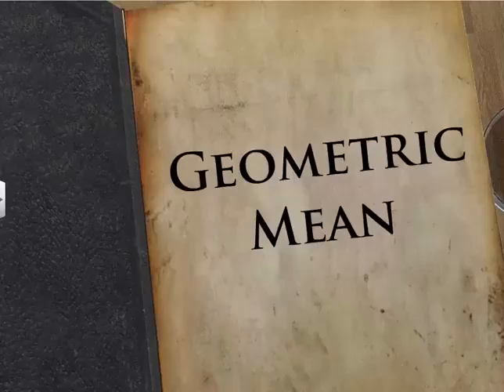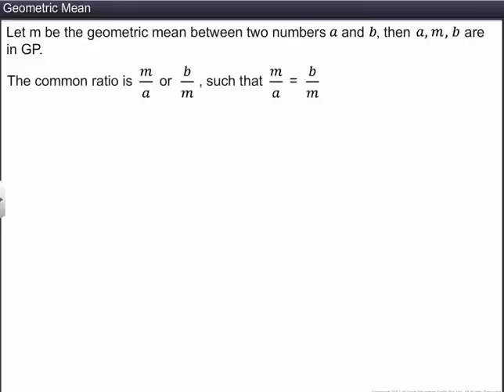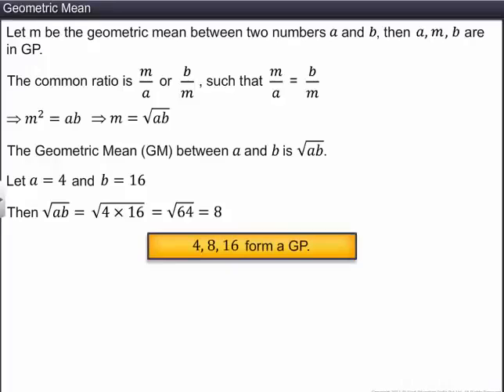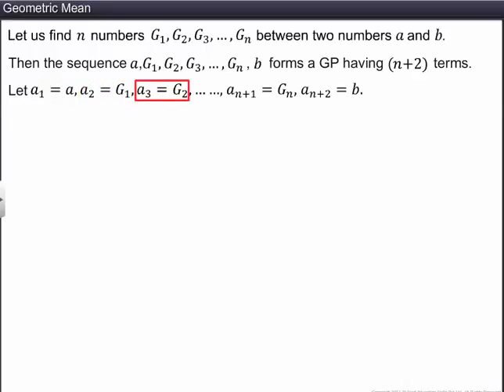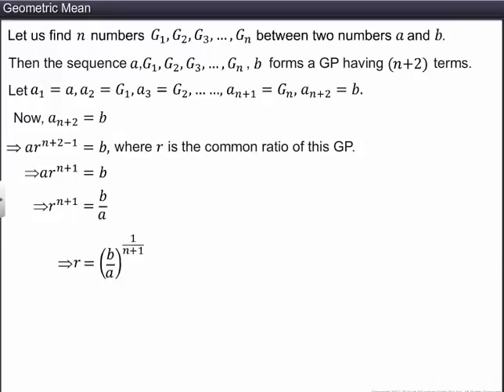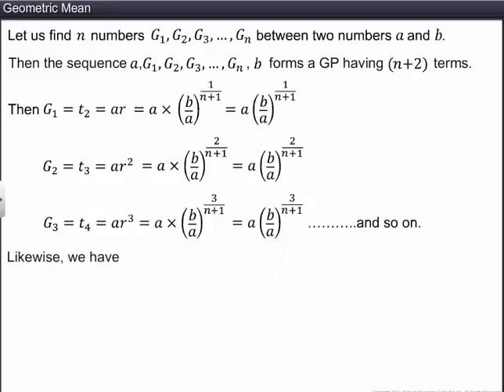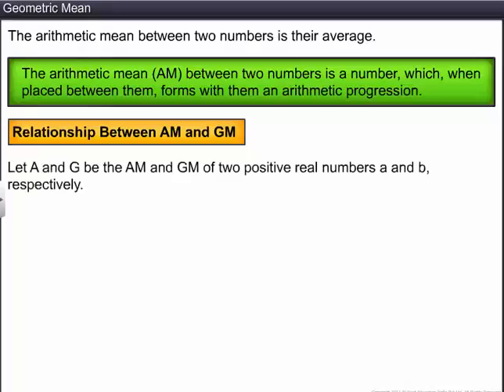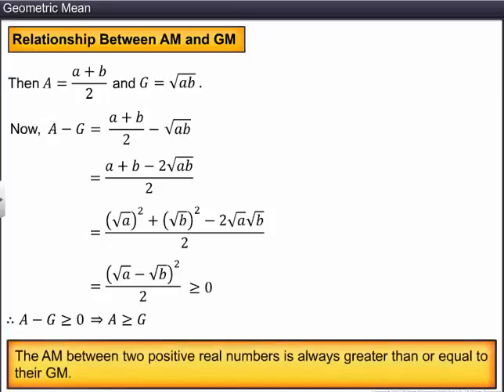8 Sequences and Series – 5, Geometric Mean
8 Sequences and Series – 5, Geometric Mean